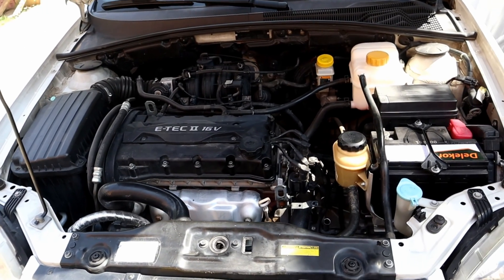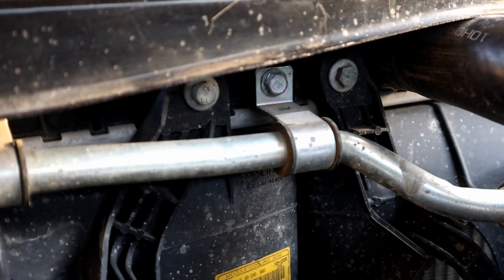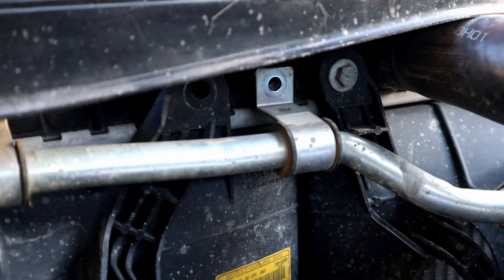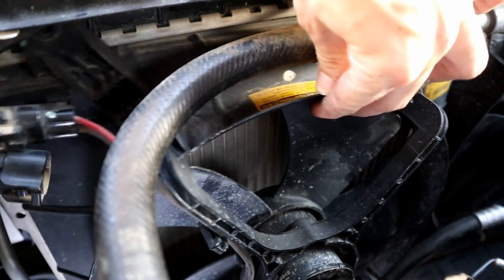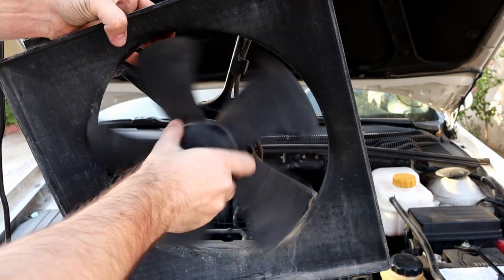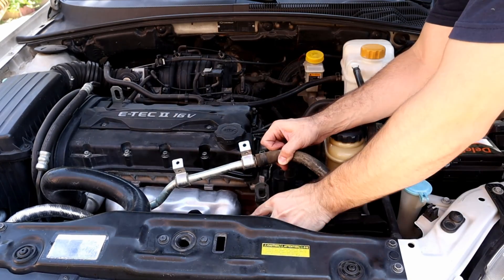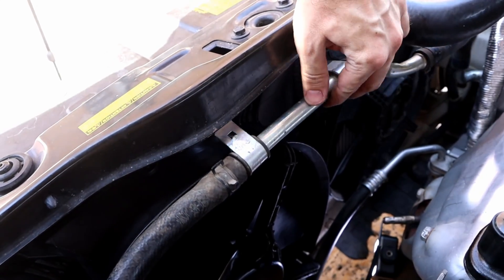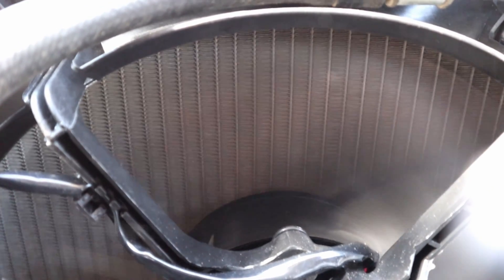How to replace engine cooling fan on any car/Noisy Car Radiator Cooling Fan to upgraded aftermarket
Noisy Car Radiator Cooling Fan to upgraded aftermarket fan will provide better cooling and air flow for the engine, specially if you live in a hot weather

this after market had bigger fan blade and bigger motor, it will push more air and has less noise
in todays video i will show you how to replace engine cooling fan on any car, the job is very easy to do that at home with just using some hand tools